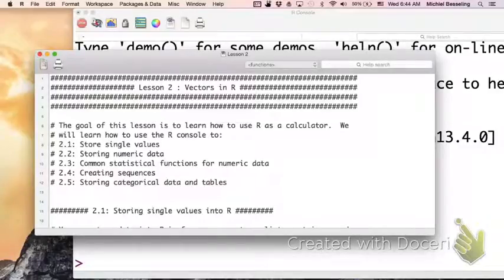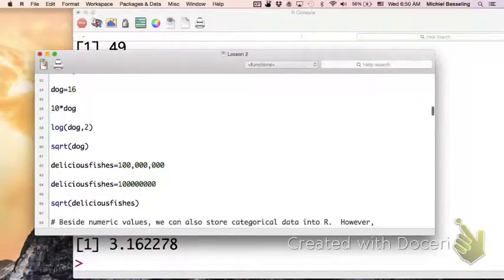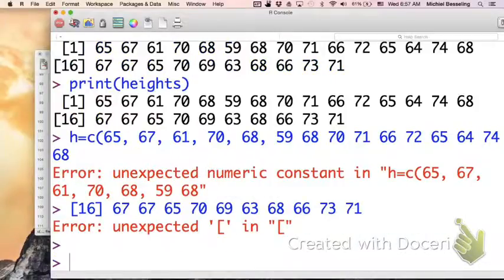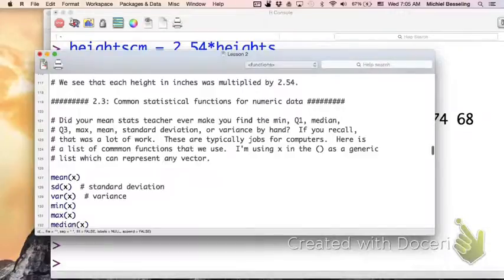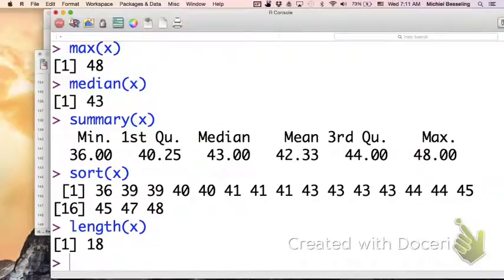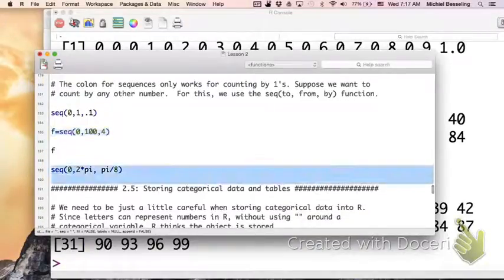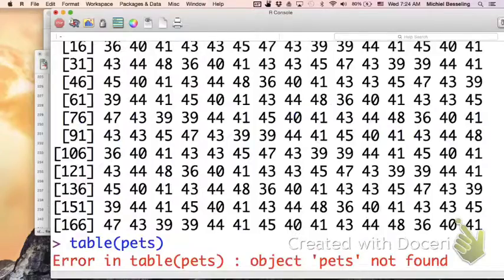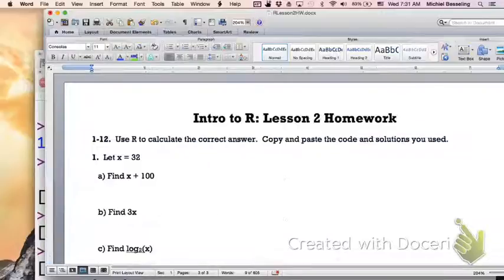R Lesson 2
Vectors of numerical and categorical data in R.  Basic Functions in R.